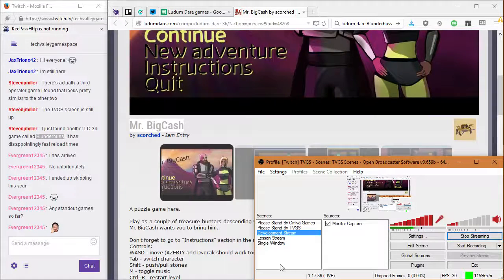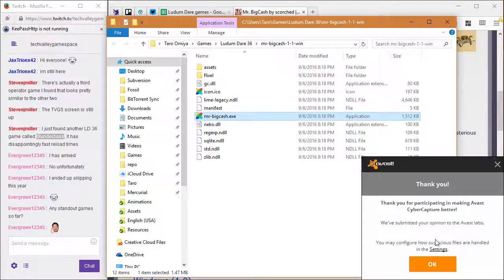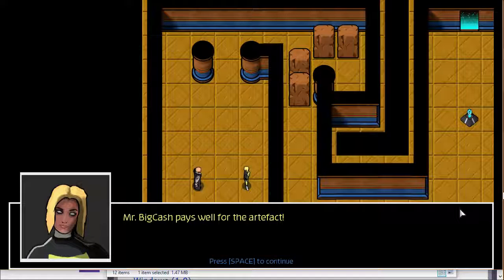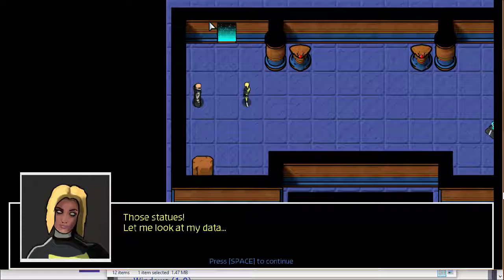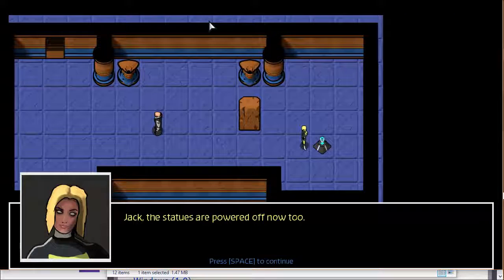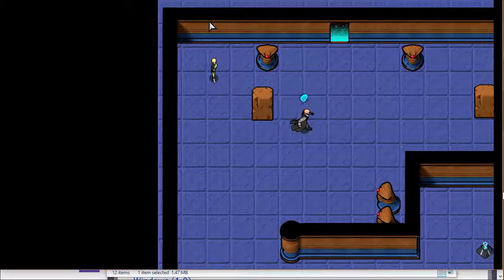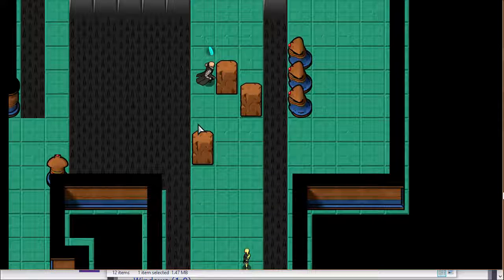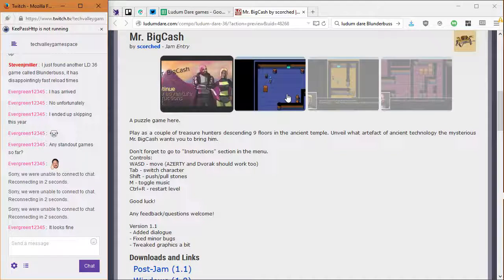Let's Play Mr. BigCash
In which, according to our data, we need to switch characters to solve puzzles!

Created by scorched for Ludum Dare 36.